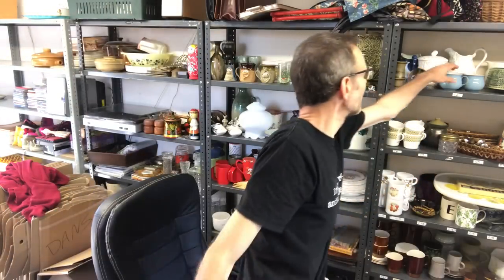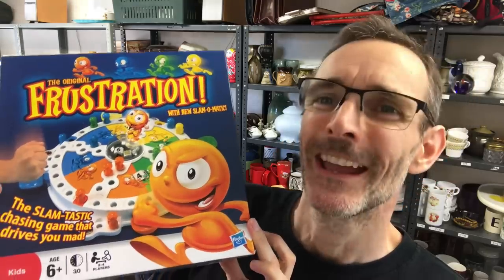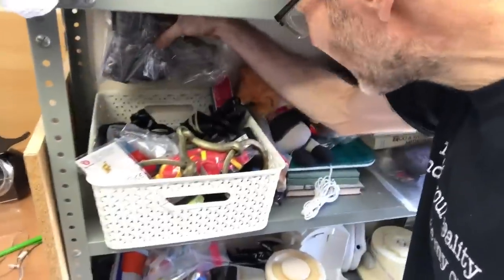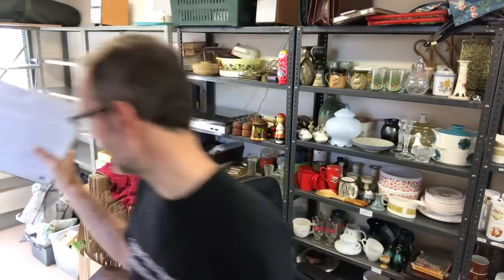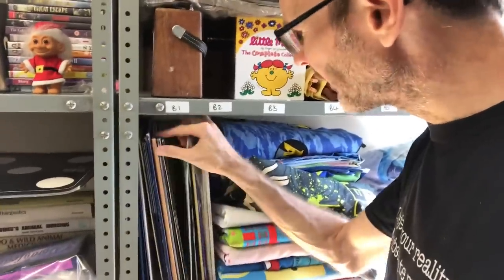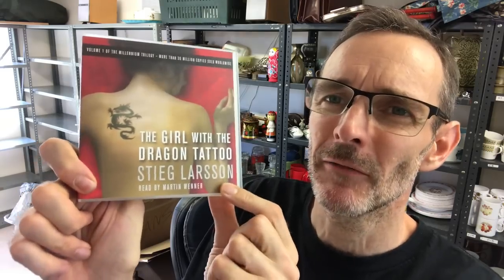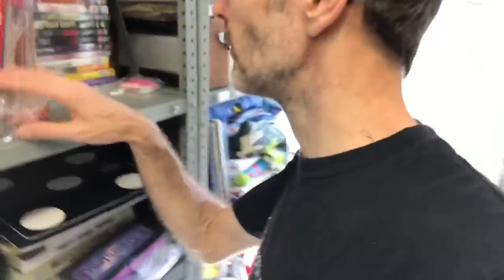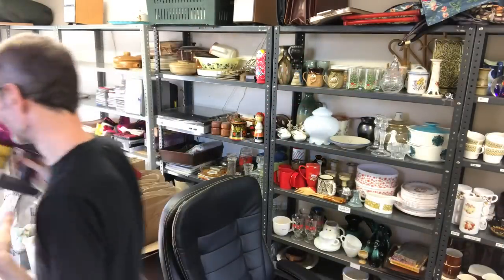SPEED PICKING EBAY ORDERS - Stock is flying out the door!!